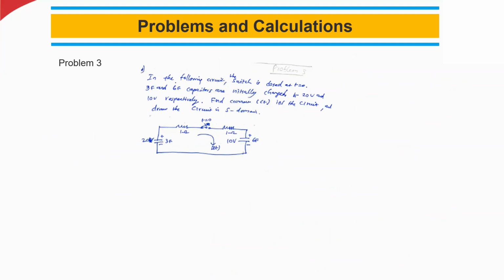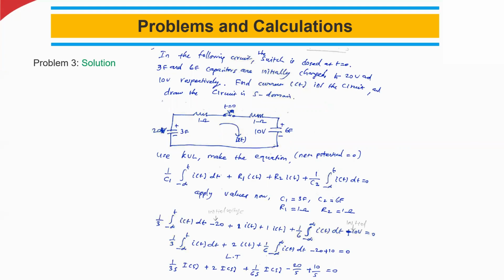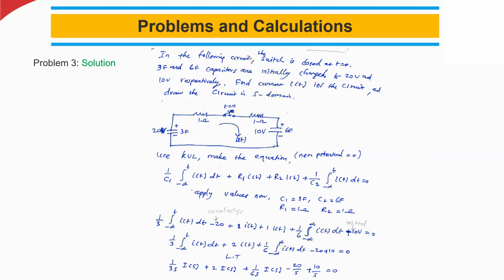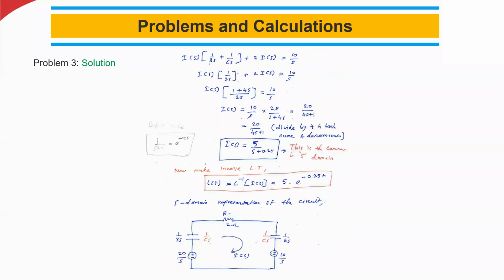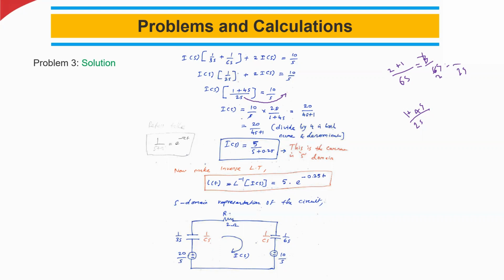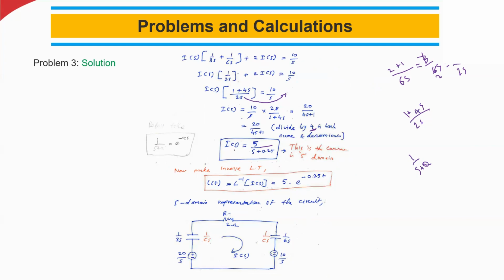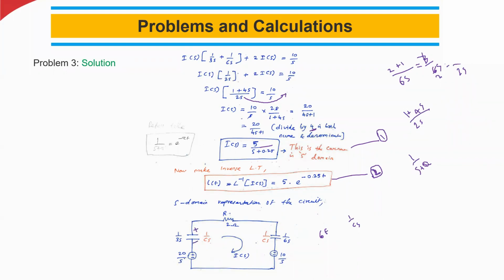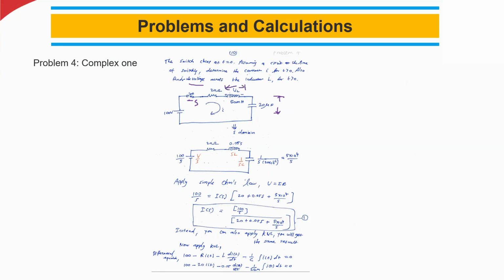Electronics P2 67. Laplace transform Analysis 7 Problem 3